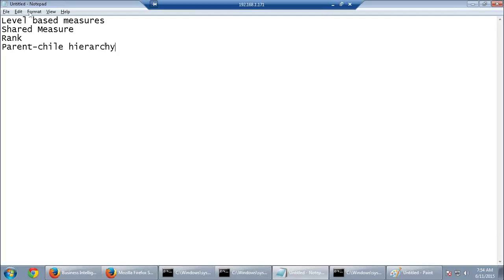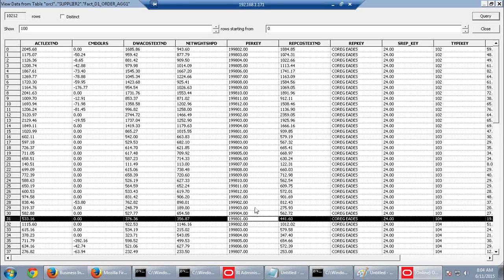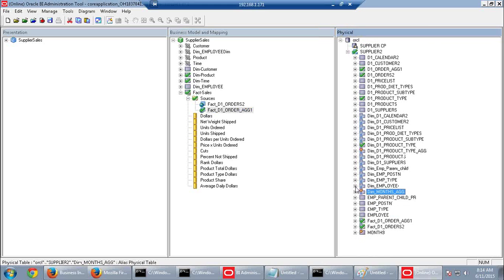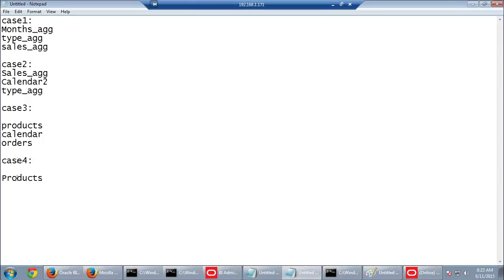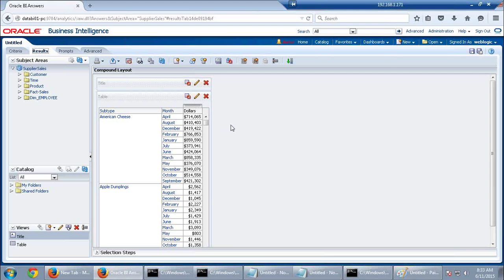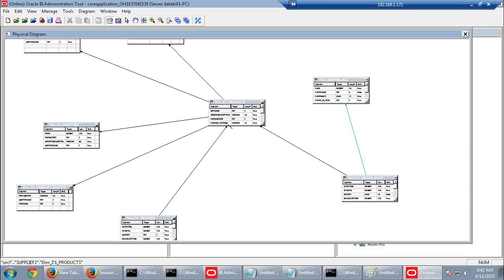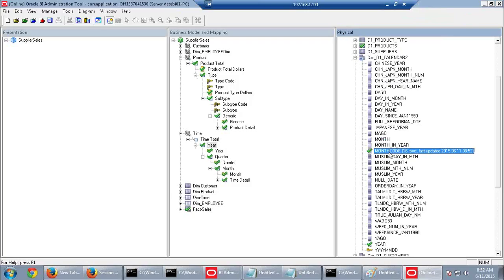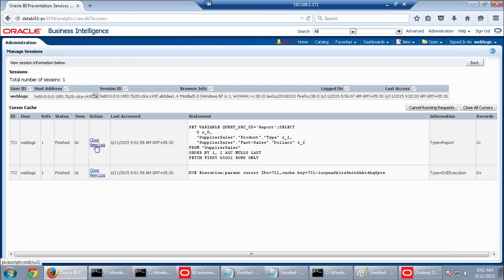OBIEE 11g tutorials